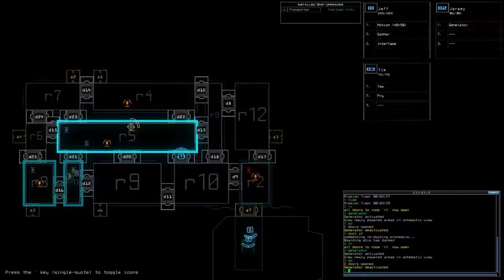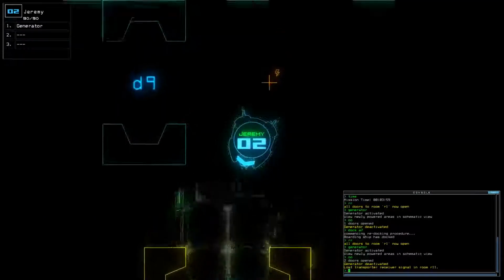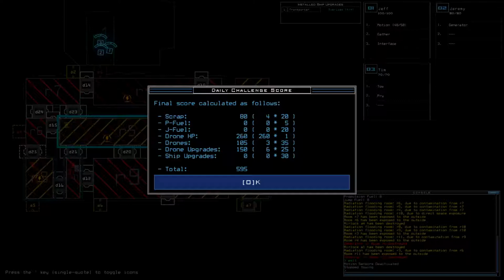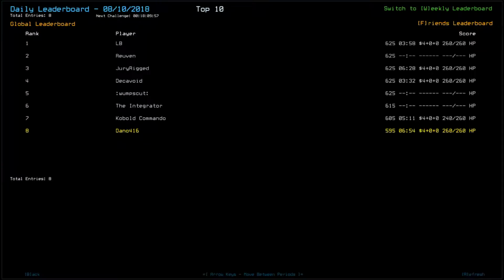2018-08-10 Duskers Daily Challenge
Was this a "where did you get a transport signal" thing, or did I miss something?